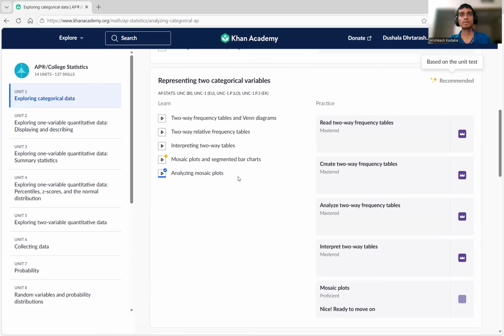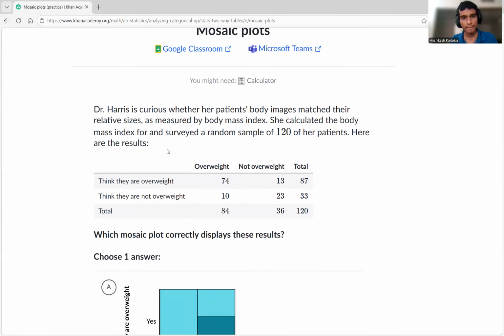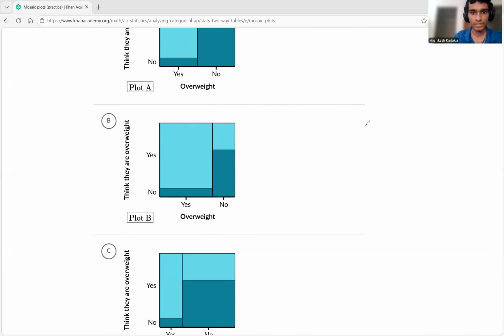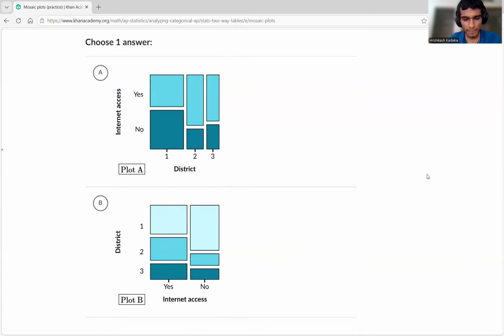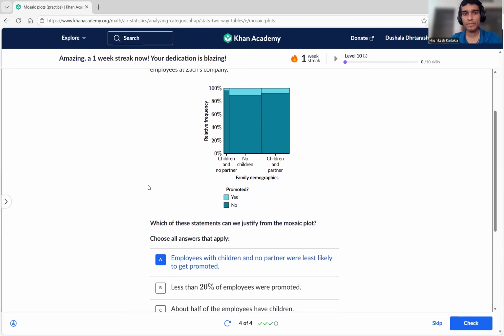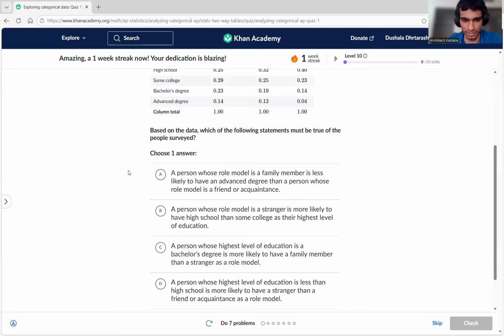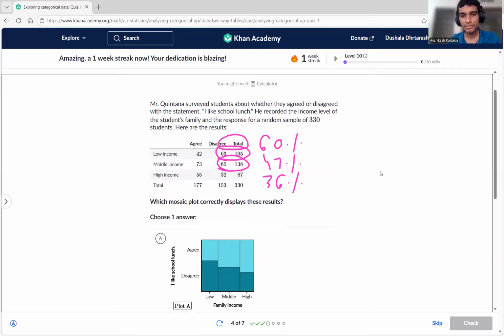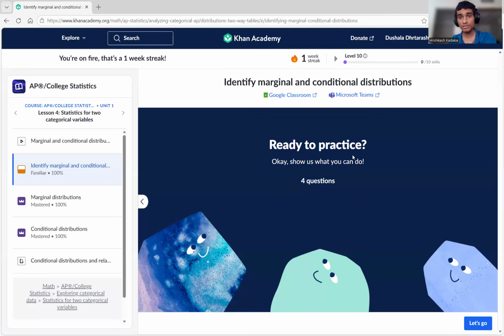Unit 1: Exploring Categorical Data - Part 3